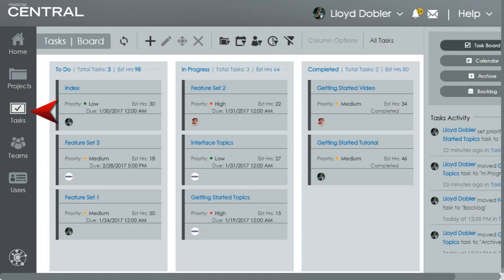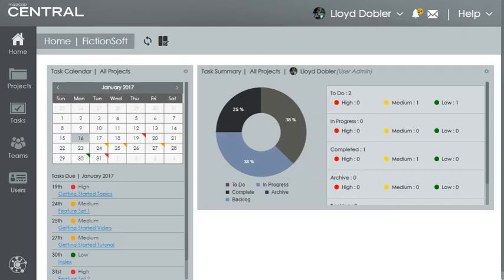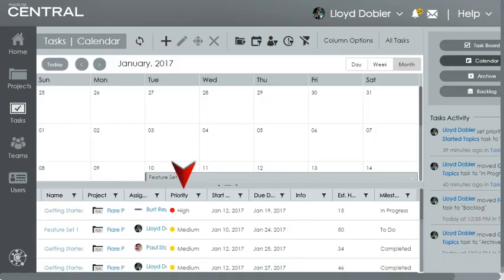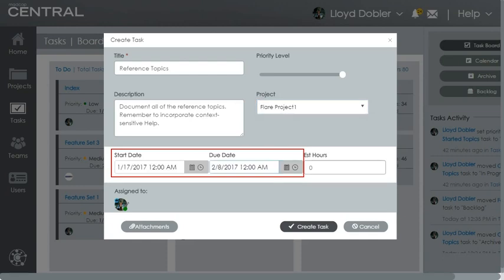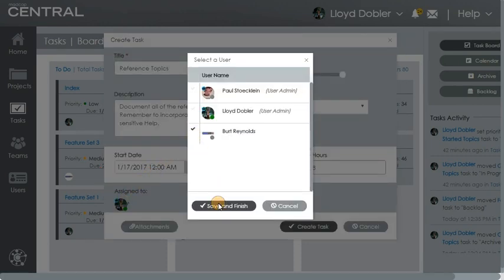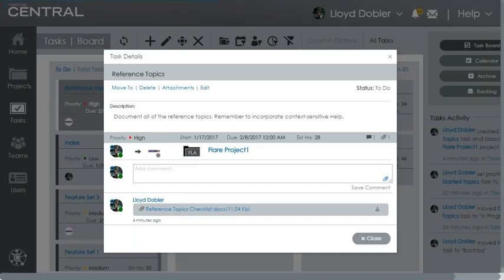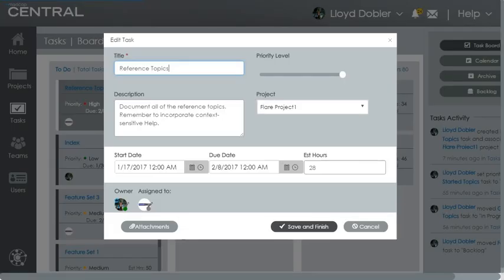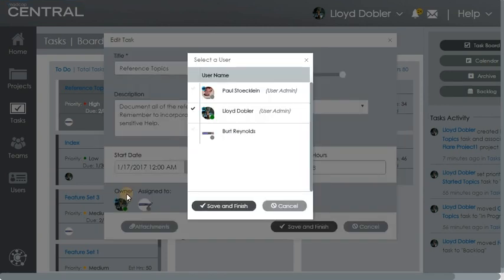Tasks Part 1 – Creating and Editing Tasks